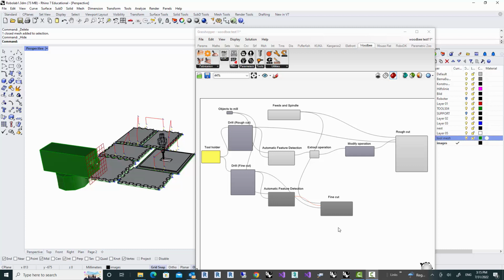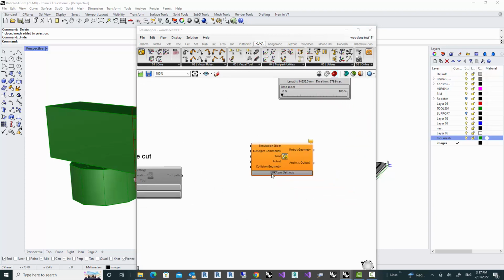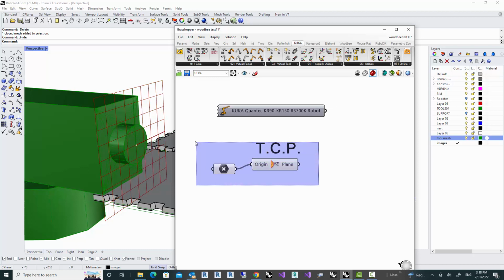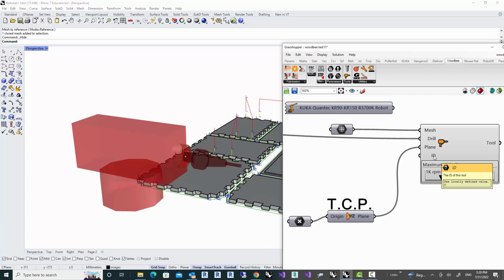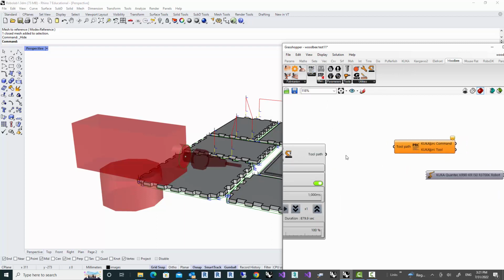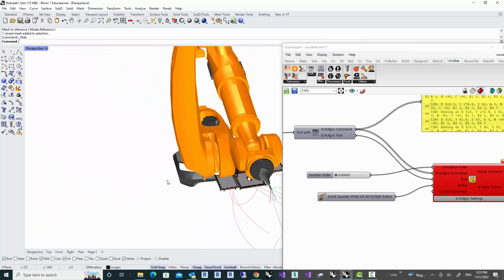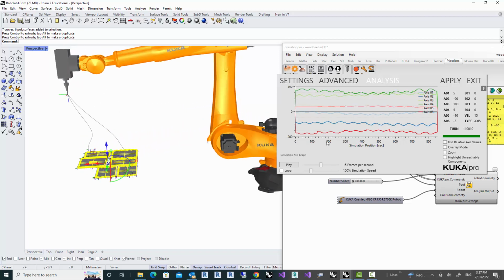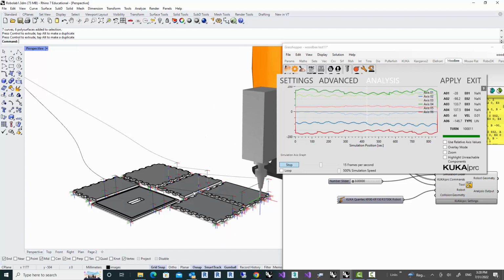Woodbee to KUKAprc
A toolpath created by Woodbee plugin can be easily converted to KUKA commands. The commands can be then used to create a simulation.